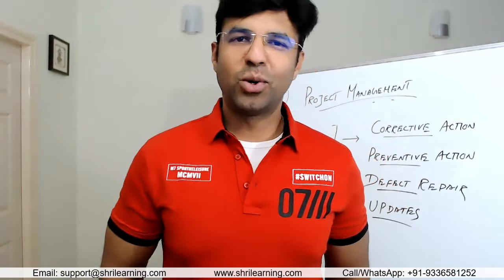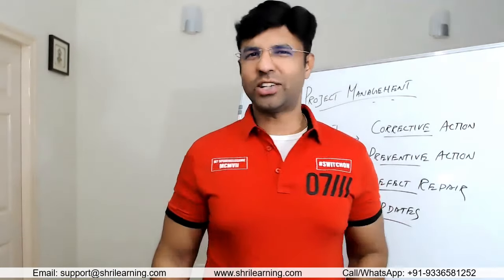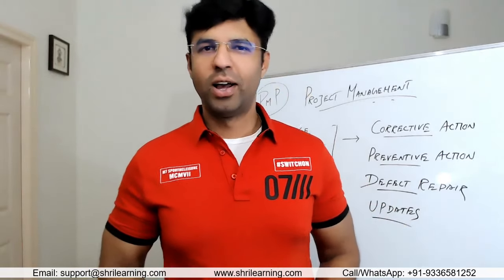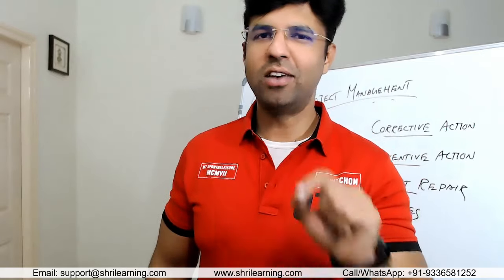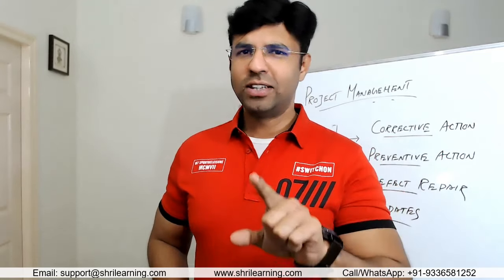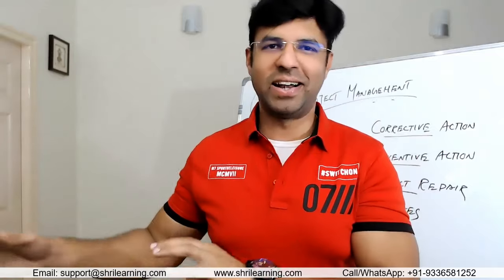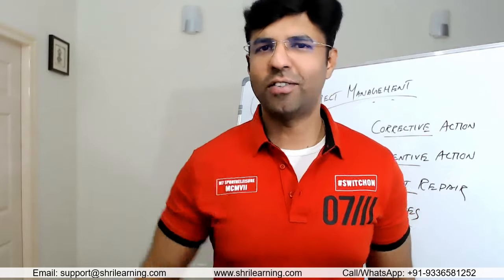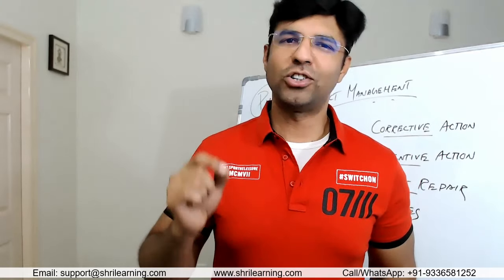What is Change Request in Project Management ? PMP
Lets Learn from Mr. Shriram

Content of Video:

00:00 - Intro
01:40 - ShriLearning
02:20 - ShriLearning

Confused with so many courses? Looking for FREE Counselling?

ShriLearning Provide 100% Money Back?
Yes but with 2 conditions
- You have to write the exam within 60 days of the last date of the training
- You have to get the Exam Go Ahead from Mr. Shriram. Based on your mock exam score, he will allow or stop you for the final exam.

What is the success rate of ShriLearning?
PMP: 98.5%
ACP: 99%
Leading SAFe: 100%
CSM: 100%
CSPO: There is no Exam

How to check customer feedback?
500+  (5 Star Rating)

Do ShriLearning have Job Placement or Assistance?
We have a big pool of network of Certified professionals. These Professionals share Job openings of their company in our whatsapp groups which other certified professionals can see. Hence our network help each other in finding and recruiting right candidate for the job.
By the way, Mr. Shriram does conduct Career Counselling and Leardership session for free on every first Saturday or each month. This session is exclusive for ShriLearning students.